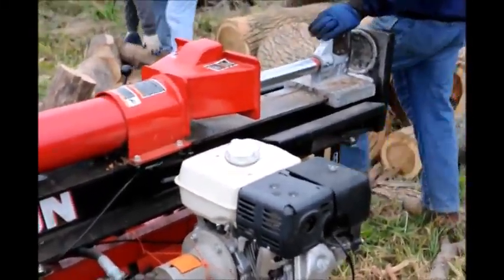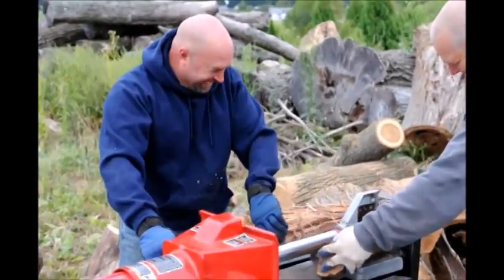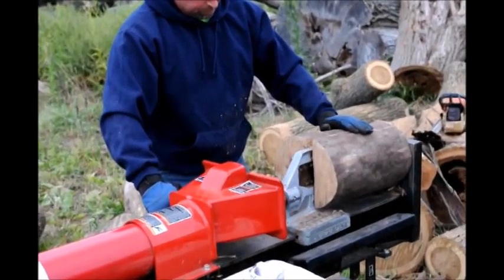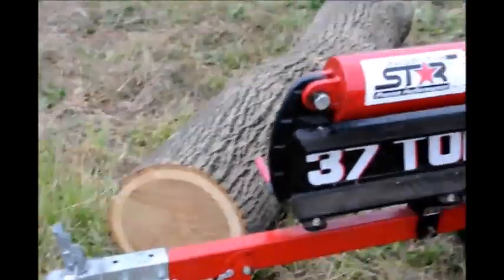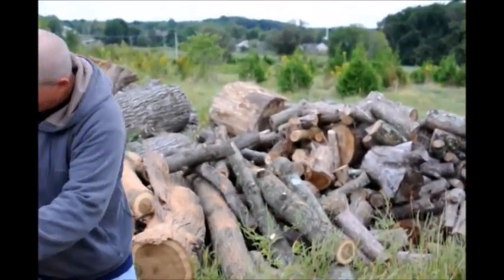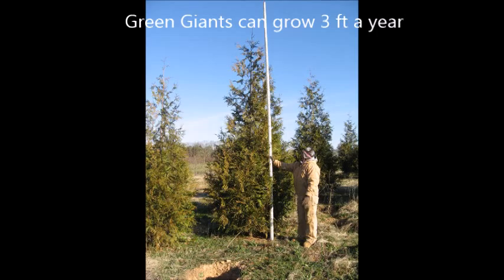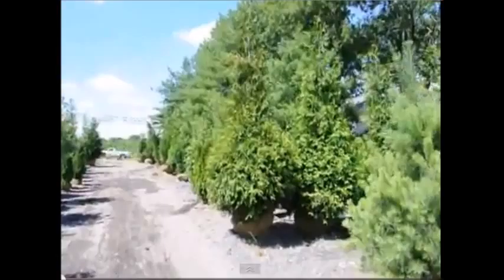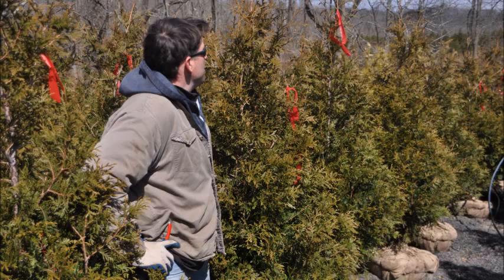Save on Winter Heating Costs